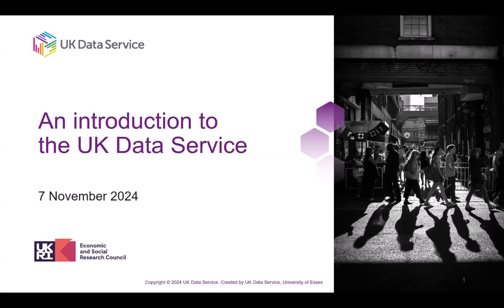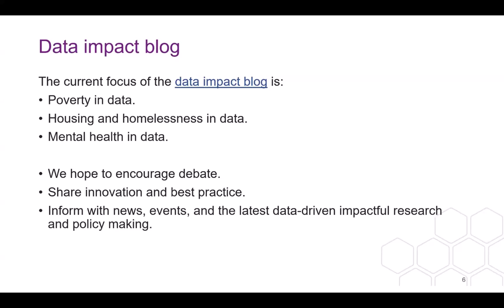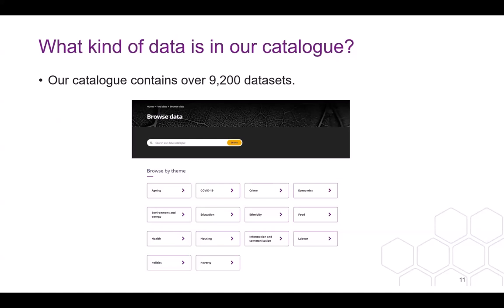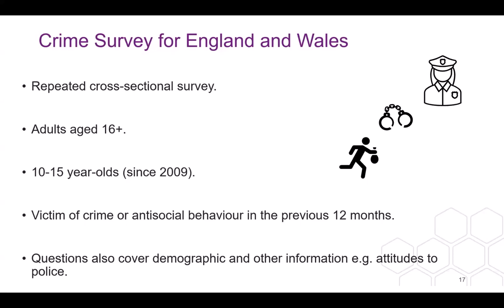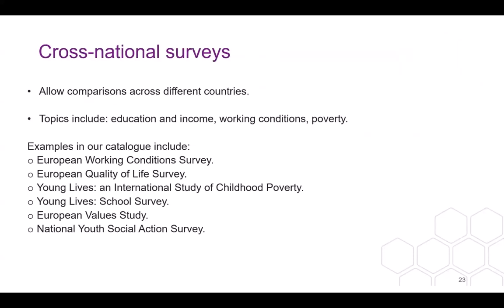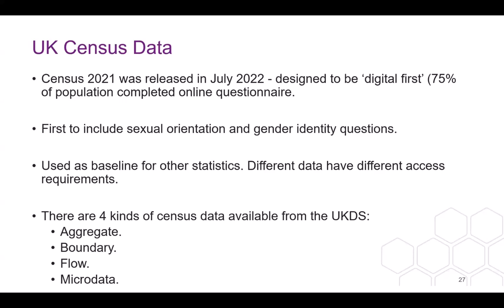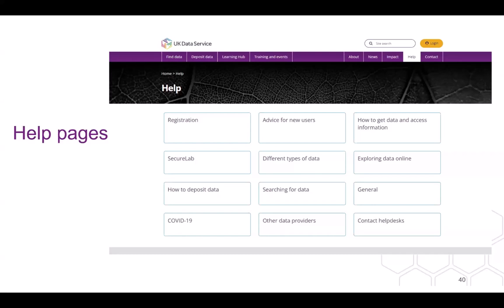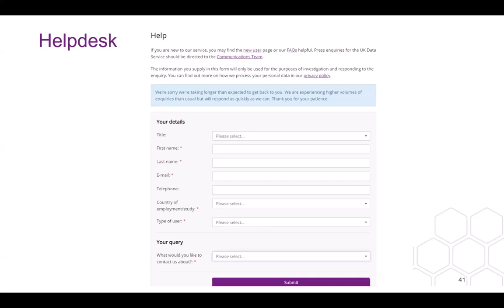Introduction to UK Data Service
The UK Data Service holds the UK’s largest collection of research data. This introductory workshop is for anyone with an interest in social research who wants to hear about the vast array of resources we offer.

Participants will learn about the different types of quantitative and qualitative data we hold, how to find those data collections using our online resource discovery tools and how to register to access datasets in a number of different formats. We will also demonstrate how some of our data collections can be viewed and analysed online, as well as providing an overview of our support and training resources for students, researchers and teachers.